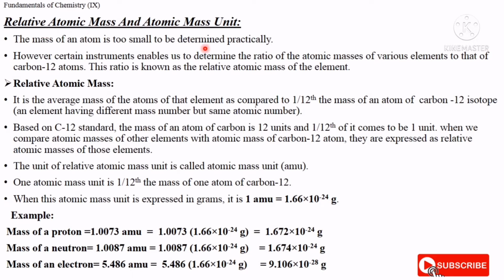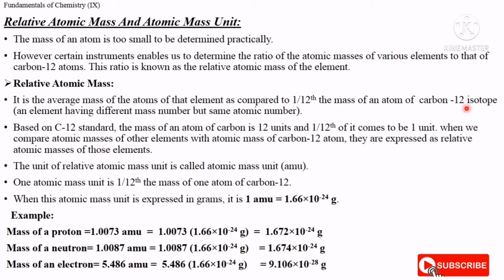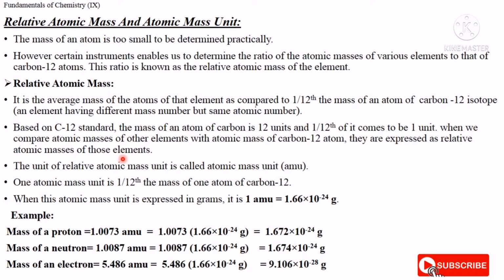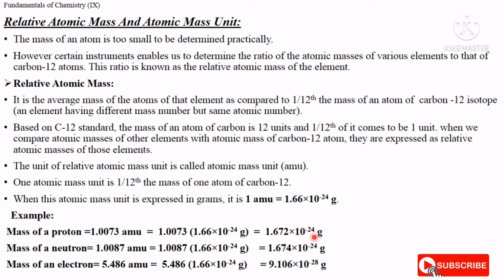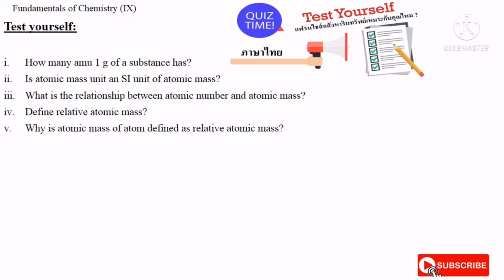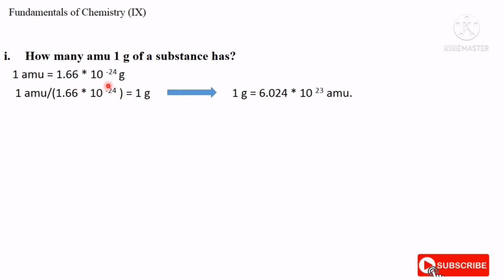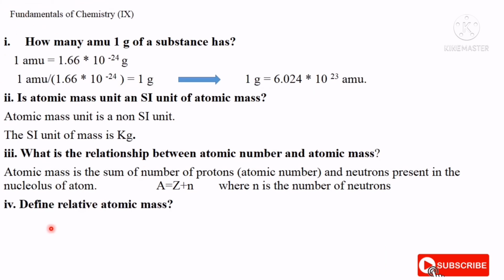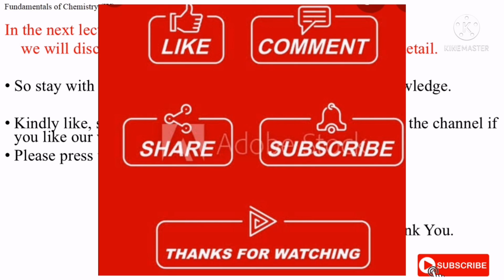Relative Atomic Mass and Its units||Lecture8️⃣||Fundamentals of Chemistry IX||Learn the science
Welcome to Taha Institute of Science and Engineering.
This is the 8th lecture on the fundamentals of Chemistry that defines the Relative Atomic Mass and Relative Atomic Mass Units in detail.